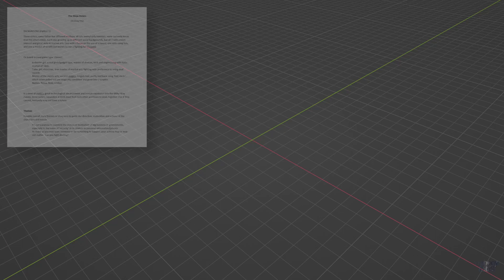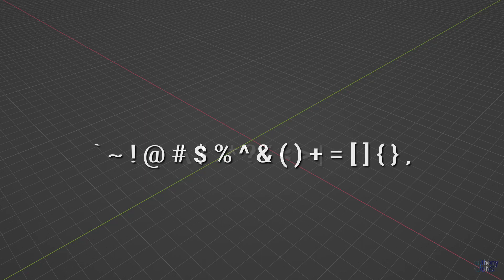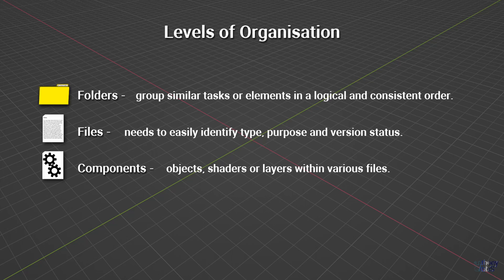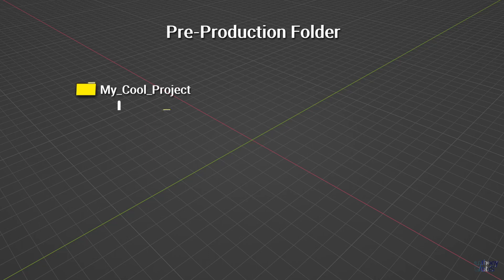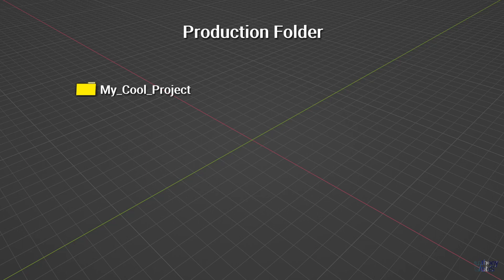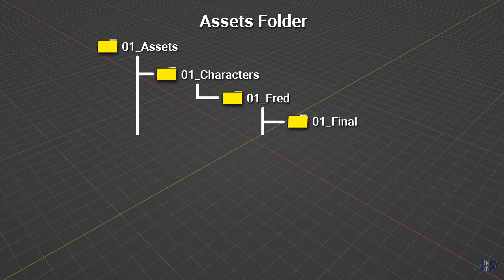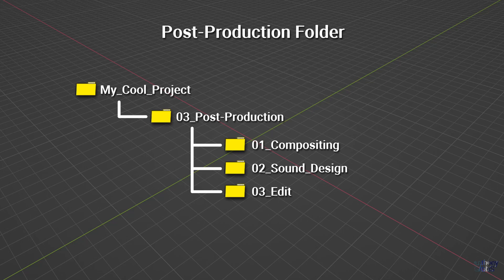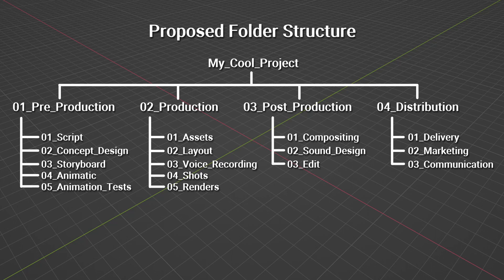How to Name Your Folders for a 3D Production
In Production Diary 3 we look at a possible folder structure and naming convention that can be used to organised and more easily identify the huge number of files and data that is created as part of any 3D production.
As the production progresses we will start to explore file naming in a future diary.

CHAPTERS
00:00 Opening
00:25 Intro
00:37 Characters to Avoid in Folder Names
01:52 Defining Main Folder Elements
02:31 Production Phases
03:21 Pre-Production Folders
04:26 Production Folders
05:19 Assets Folder
06:19 Post-Production Folder
07:01 Distribution Folder
07:35 Outro